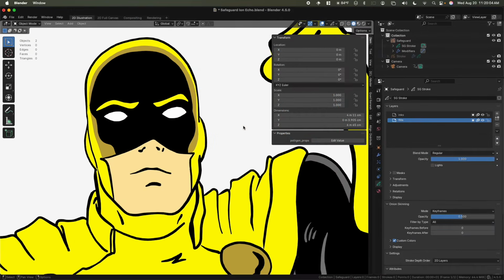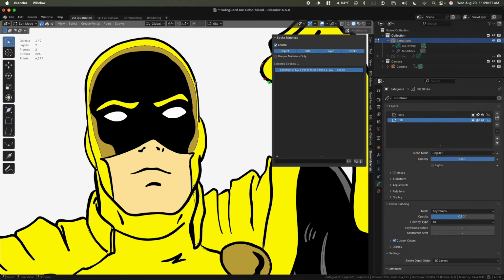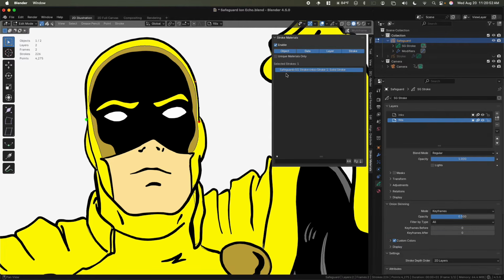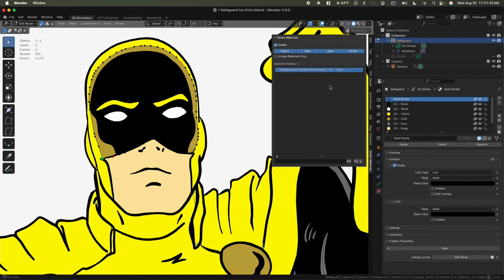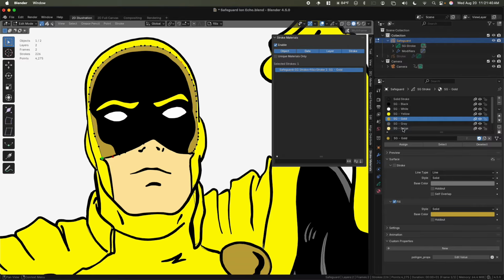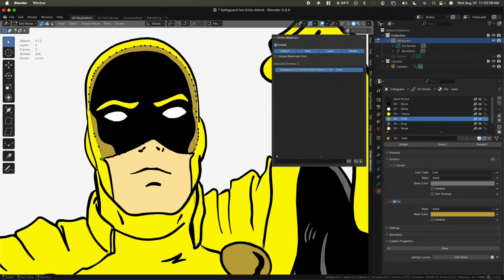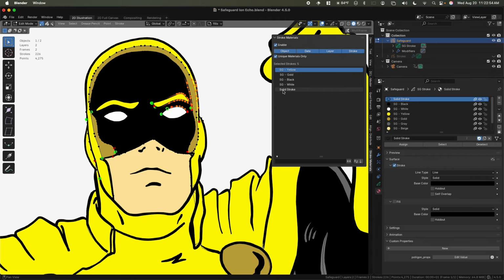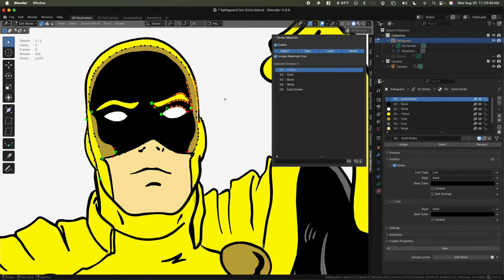Bits of Blender #79 - Stroke Material Add-On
In this Bit I show you my new Stroke Material Display add-on/extension. If you work with the Grease Pencil, you may find this very helpful.

The superhero in the video is Safeguard, one of the heroes from MOST: The Adventures of Ion and Echo! and used courtesy of MOST Comics, LLC.

MOST is a free web comic book done in the classic style of the Silver/Bronze age of comic book. It was done by Richard when he was in college.